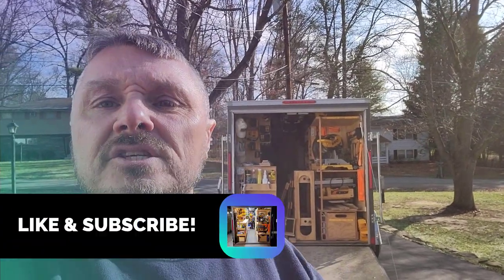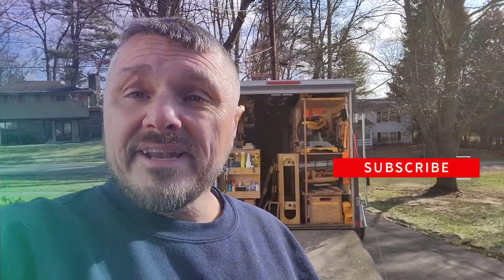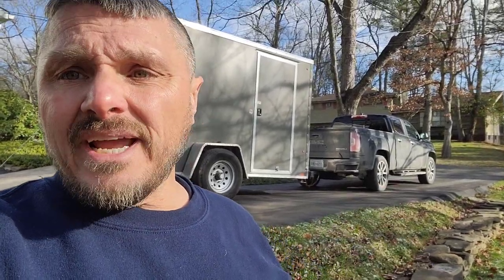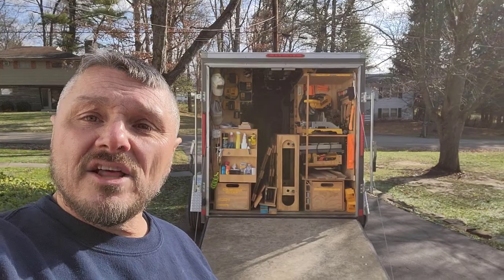My SMART tool trailer and truck combination - beautiful match up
Just wrapped up a mantle install that went perfectly! On my way to a couple handyman jobs - thought I would show you the truck and trailer combination!

2018 GMC Canyon Denali can haul 7000lbs
2019 Look Element SE single 5000lb axle trailer (goes about 4000lbs)

Truck pulls well and trailer has great stiff suspension. I know it is there but it is a dream to pull.